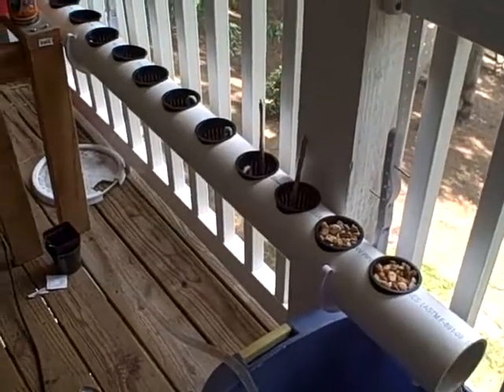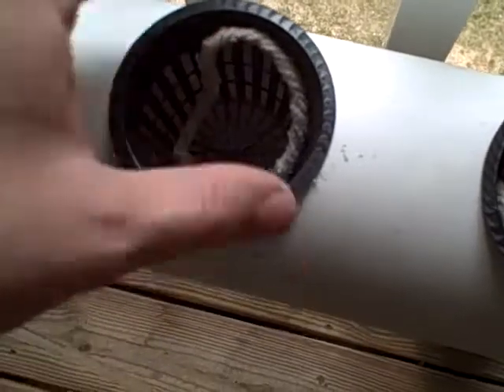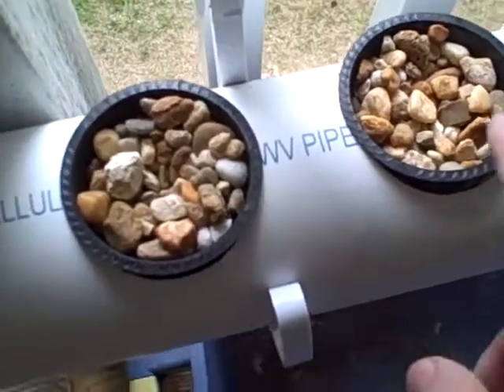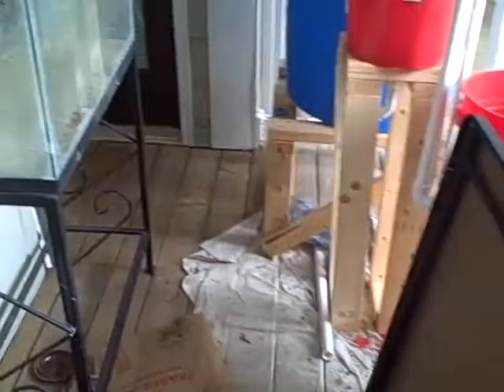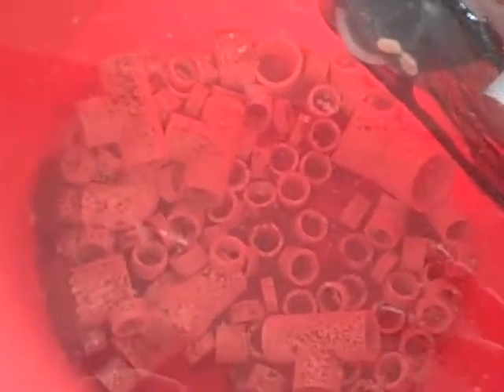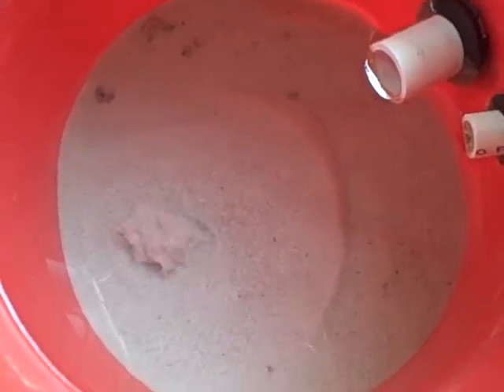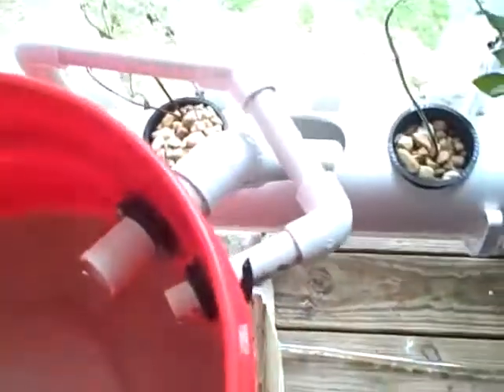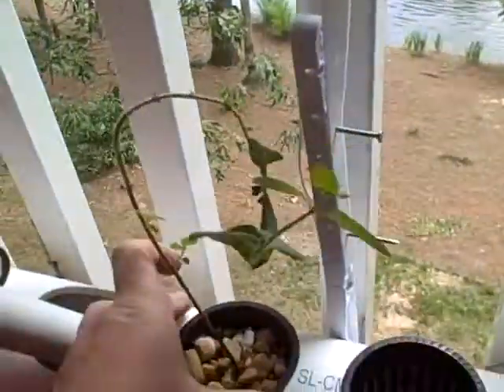NFT Aquaponics - Using Cardboard for Wicking Material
My attempt to use corrugated cardboard strips as a wicking material for the NFT pots in my aquaponics system.  The cotton mop heads weren't doing the job.